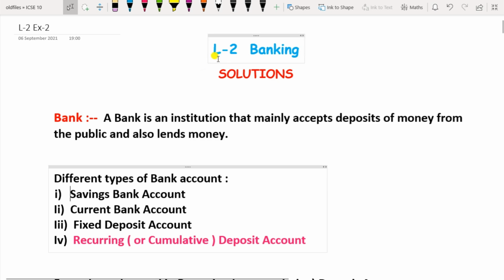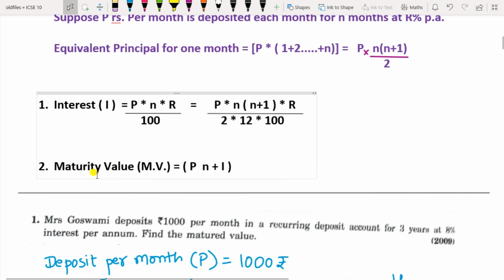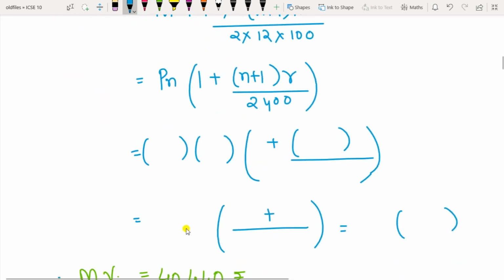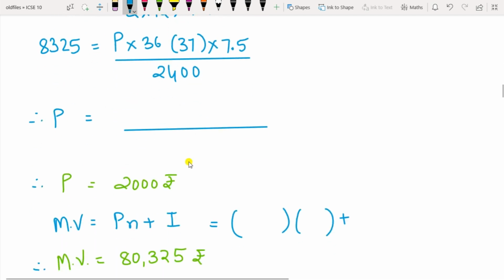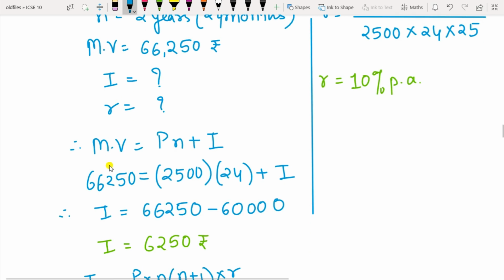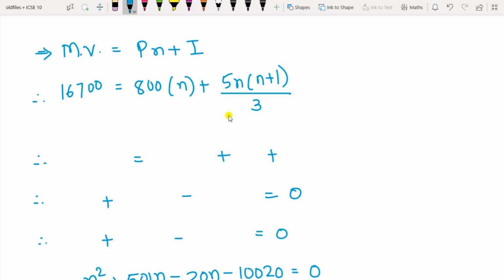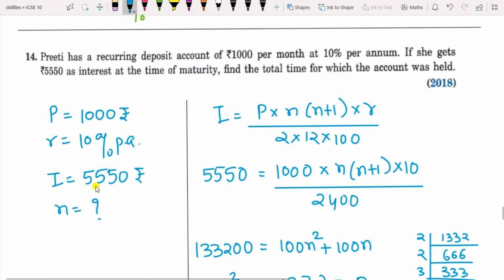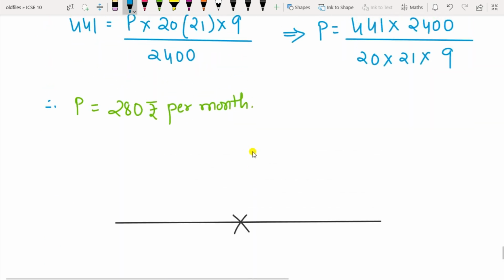ICSE-10 Maths|"Banking"|SOLUTION|L-2,EX-2|R.S.AGARWAL|“GET THE MATH”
ICSE, Maths Class-10,Lesson-2,SOLUTION,EX-2," Banking", BY SAVITA PAWAR “GET THE MATH”